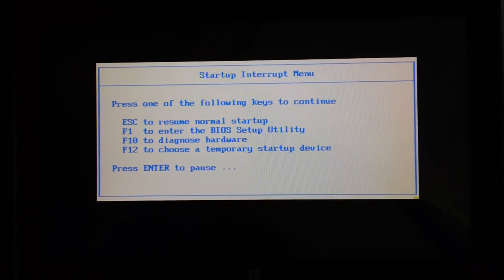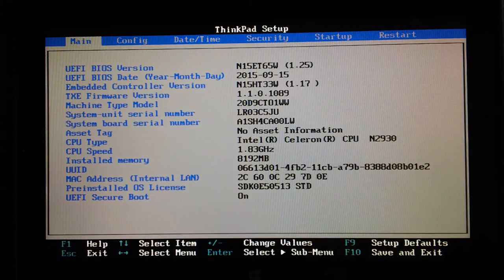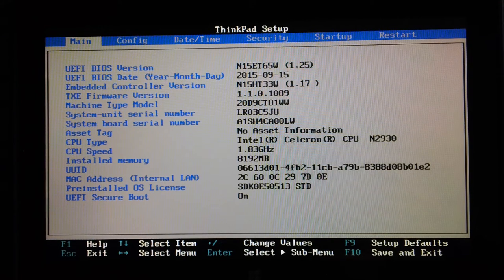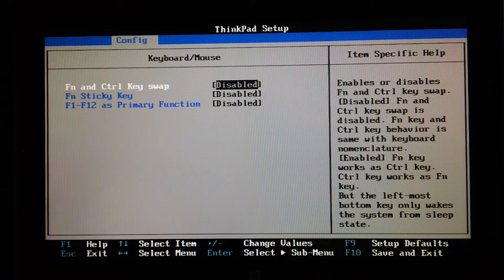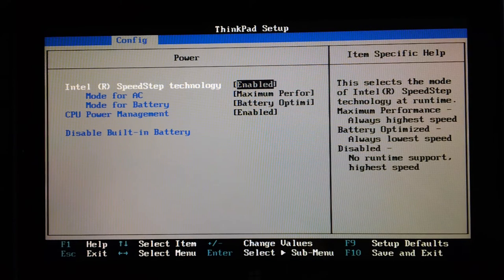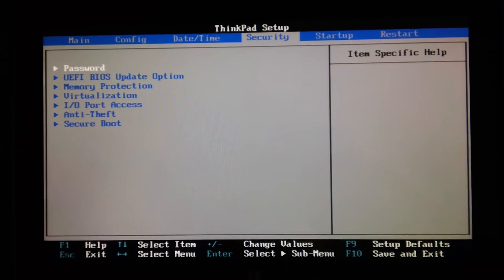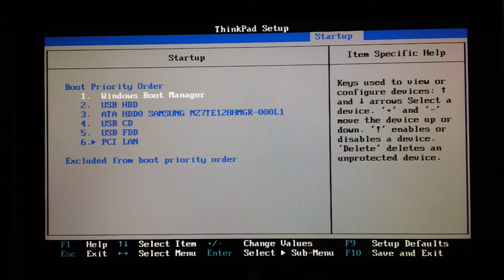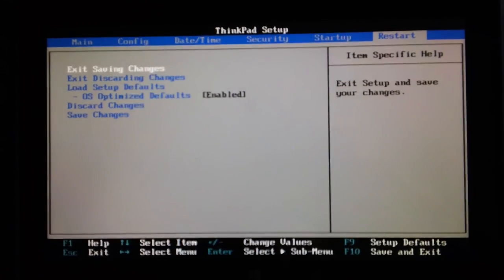Lenovo ThinkPad YOGA 11e *REAL OWNER* BIOS Description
A short video showing the BIOS of the Lenovo ThinkPad YOGA 11e.

As this device was designed for educational usages it has a few extra BIOS options.